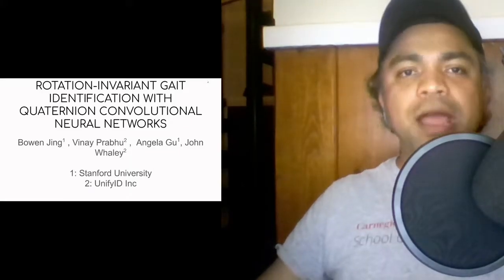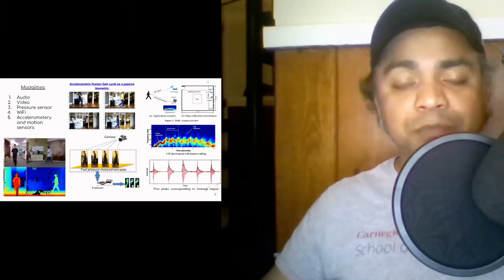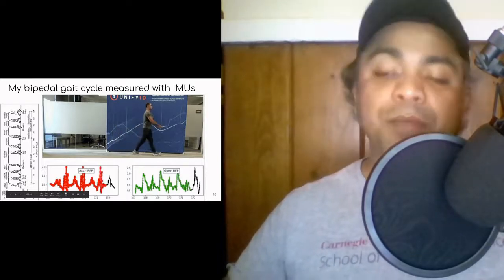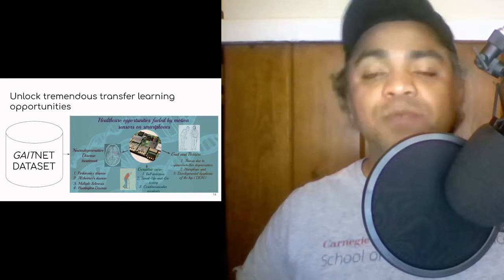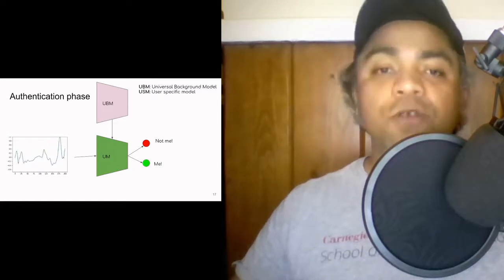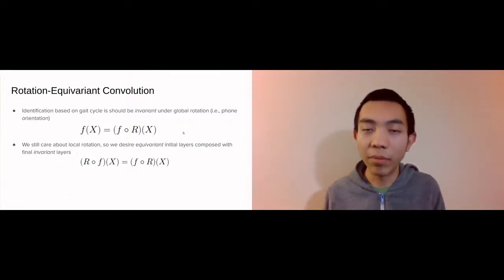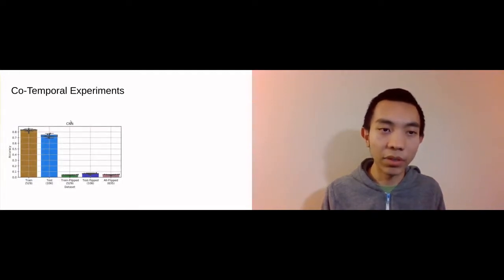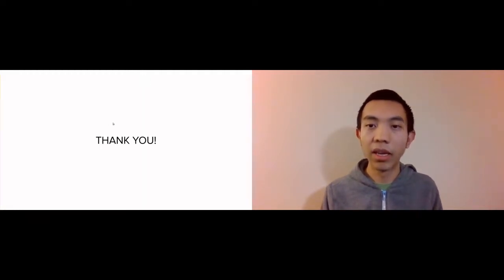BayLearn 2020: Rotation-Invariant Gait Identification with Quaternion Convolutional Neural Networks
Rotation-Invariant Gait Identification with Quaternion Convolutional Neural Networks